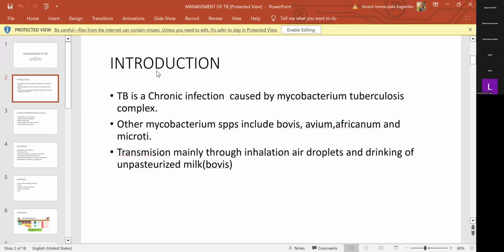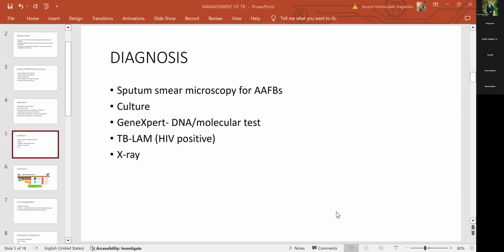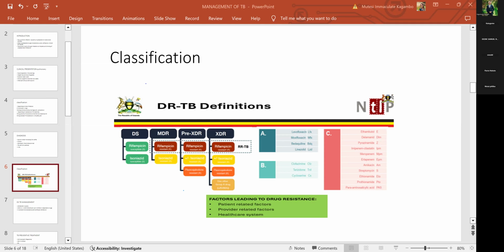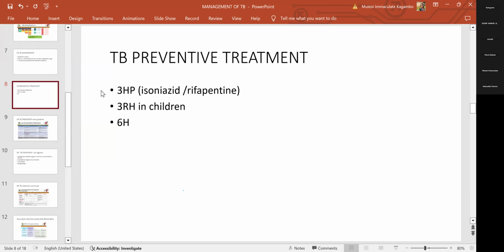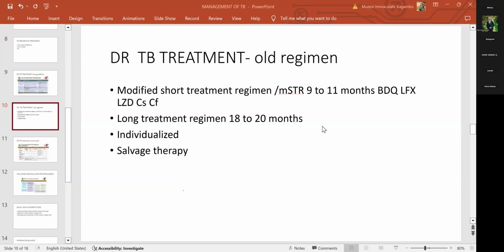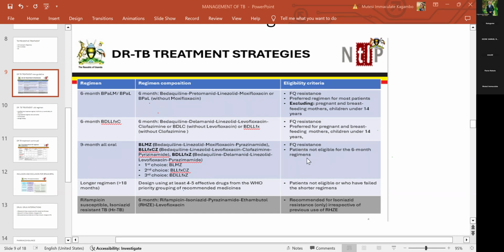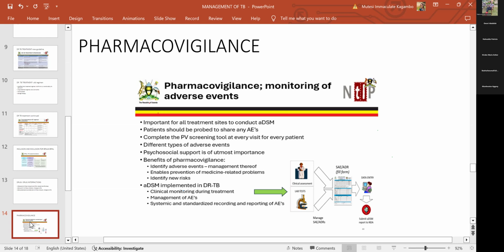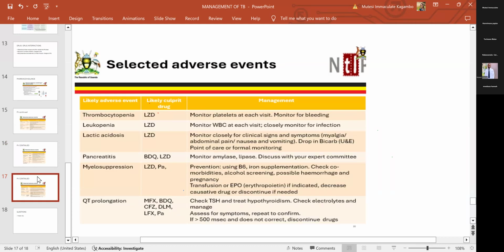Pharmacotherapy of Tuberculosis CME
A presentation led by Dr Amos Onegi a senior pharmacist MULAGO NATIONAL REFERRAL HOSPITAL to intern pharmacist cohort 2024/2025. this session was moderated by Dr Mutesi Immaculate Kagambo an intern pharmacist at Mukono Church of Uganda hospital. it's a rich and insightful discussion for anyone interested in understanding pharmacotherapy of Tuberculosis must know especially in Ugandan perspective